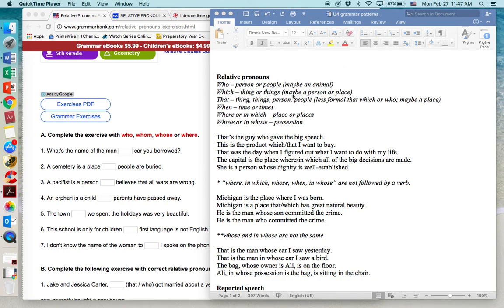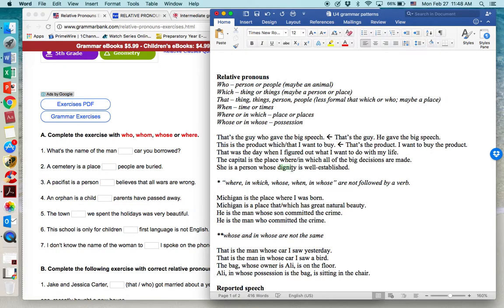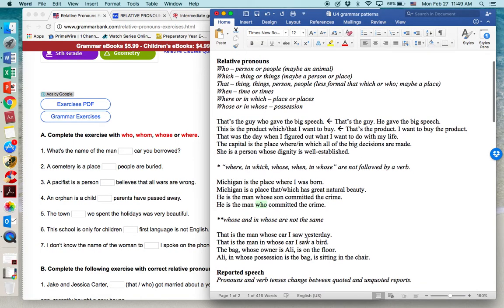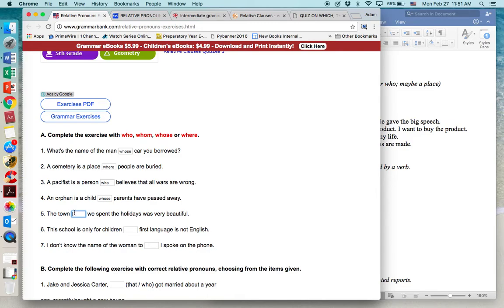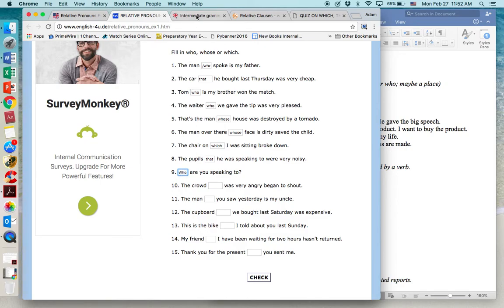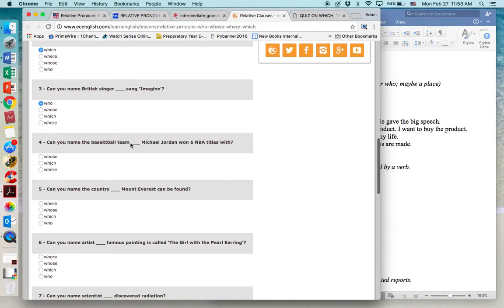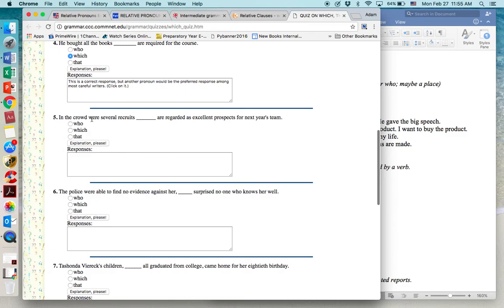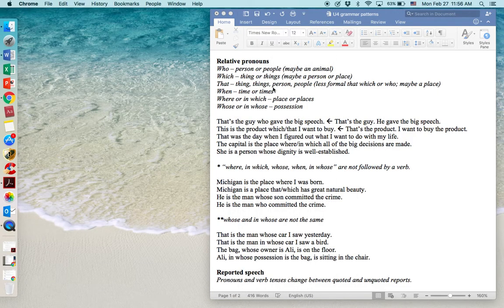English: Relative pronouns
Who, which, that, in which, where, whose, in whose